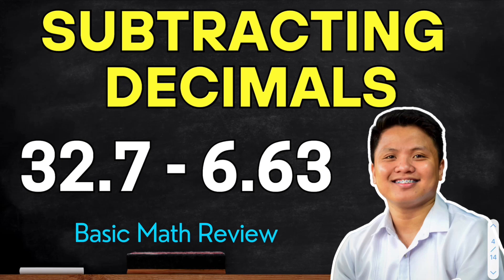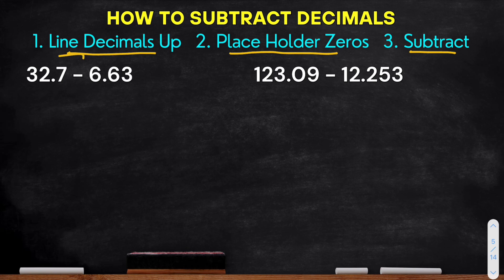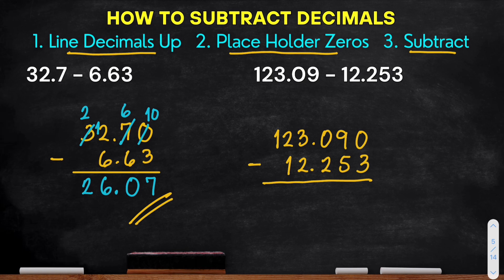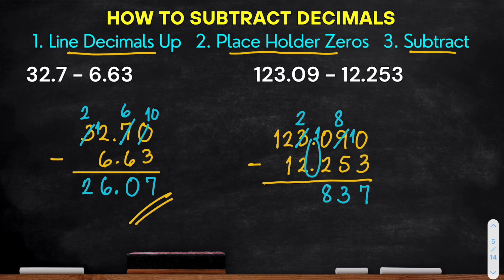How to Subtract Decimals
Subtracting Decimals
This video shows how to subtract decimals.

Senior High School (All Strand, STEM, ABM, etc)